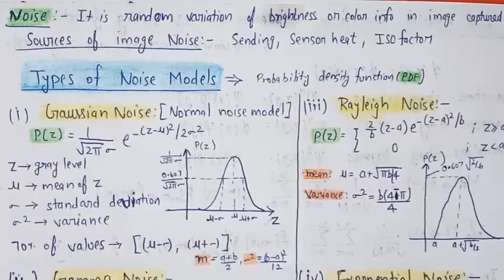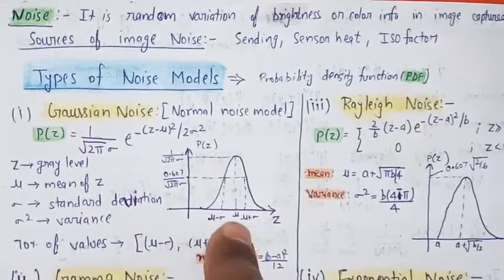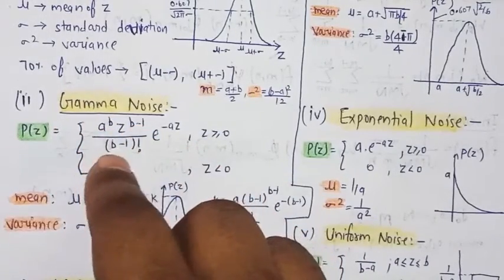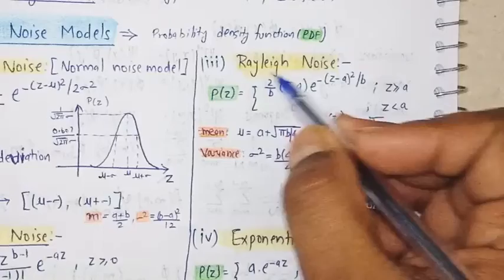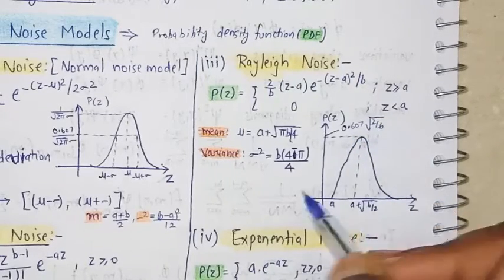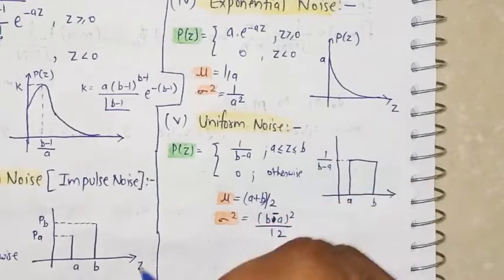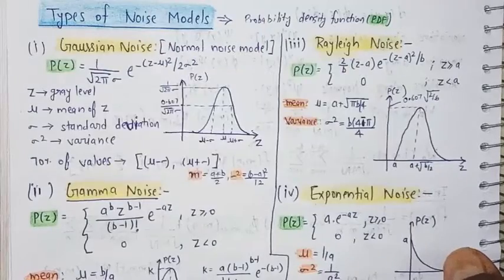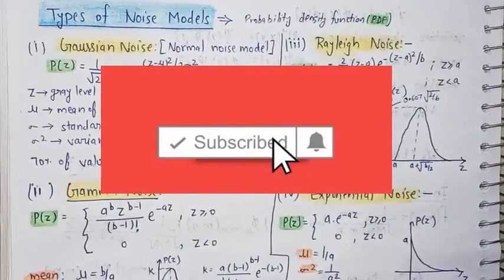Types of noise models in image processing | ( Eng-Hin) Lec-23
(FREE)